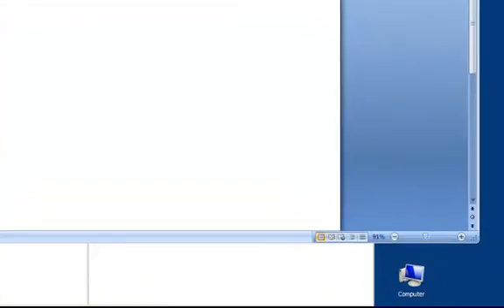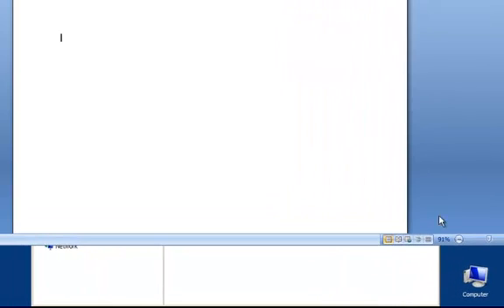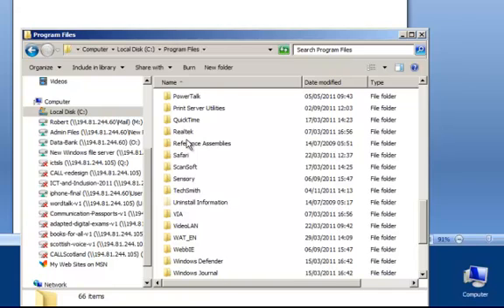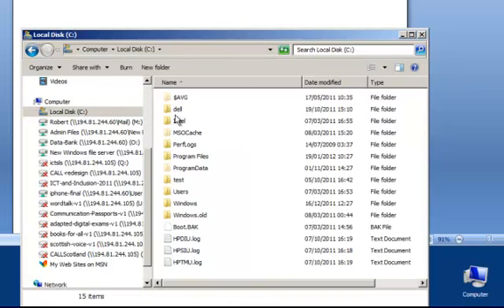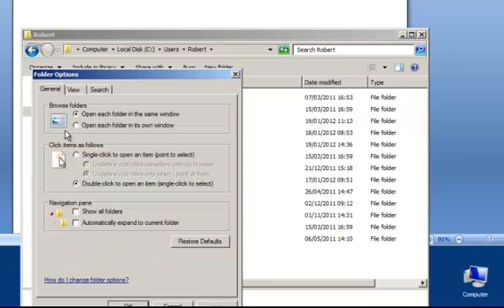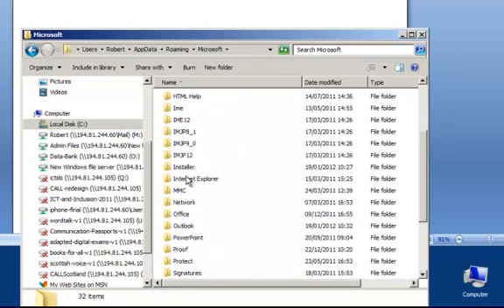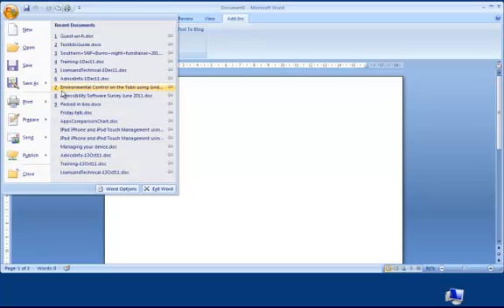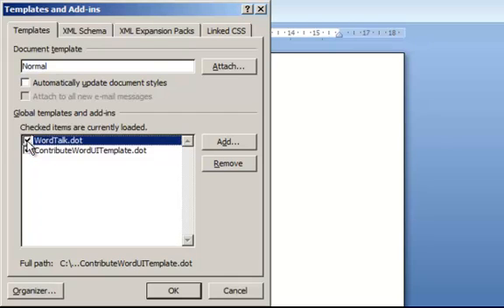Add WordTalk toolbar to Word 2007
If you're having problems withy the WordTalk installer and adding the toolbar to Word 2007 then this video will show you how to manually add it.

The location of the Word Startup folder is different on Windows XP and should be:

C:\Documents and Settings\username\Application Data\Microsoft\Word\STARTUP

username=what your user name is on the PC.